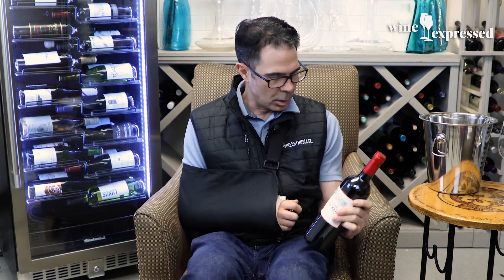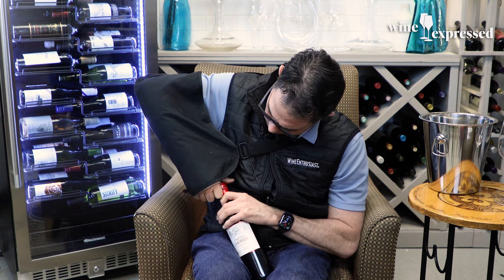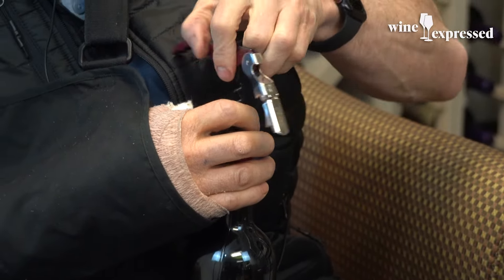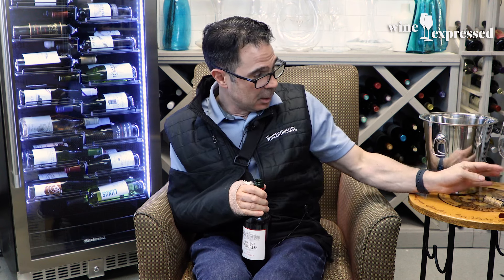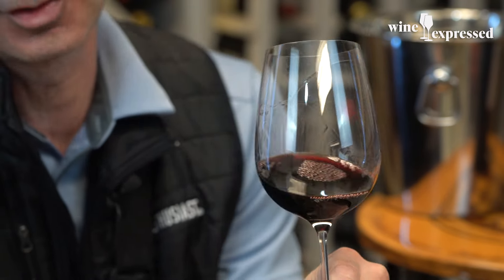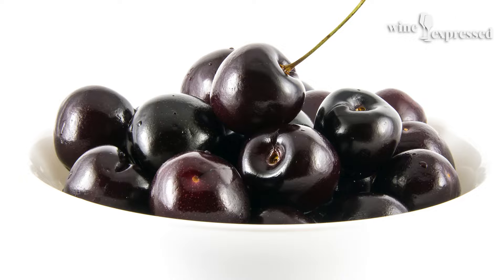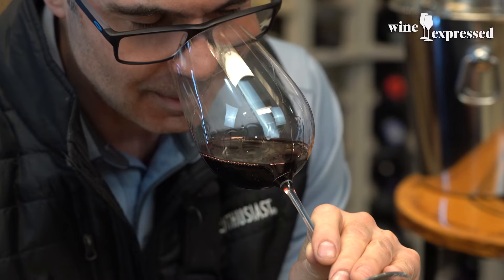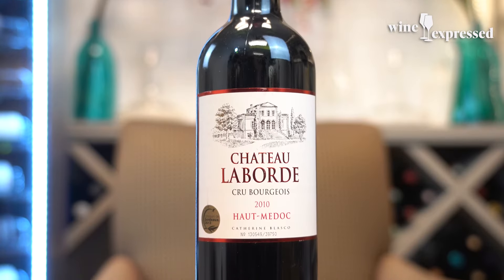Chateau Laborde 2010 Haut-Medoc | Wine Expressed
Serge and Nathalie Audubert have owned Chateau Laborde since 1996. Their son, Vincent, joined them in 2014. Wines are produced from the appellations Bordeaux white, Bordeaux superior and crémant de Bordeaux. The Château Laborde is located nearby (10 to 20 km) of the great wines of the Gironde (Pomerol, St Emilion, Mountain, Puisseguin, Lussac). Chateau Laborde also holds plots at Lalande de Pomerol, Château Champs de Lalande and Domaine Bois de Laborde. Château Laborde remains more than ever a family farm on a human scale. This is a textbook example of mature Haut-Medoc with notes of blackcurrant, cedar and forest floor. From the celebrated 2010 vintage, it is drinking beautifully and is sure to hit the right note with fans of mature Bordeaux.